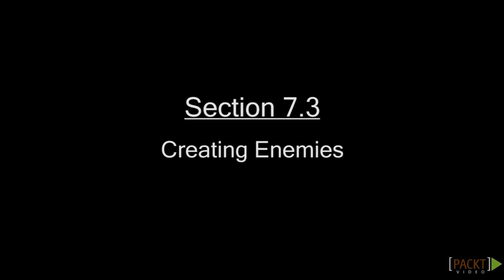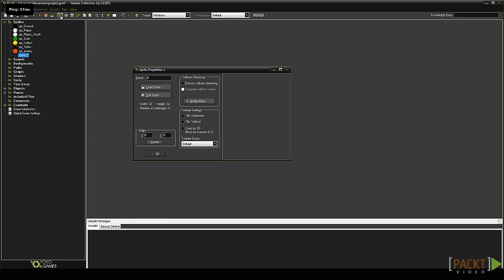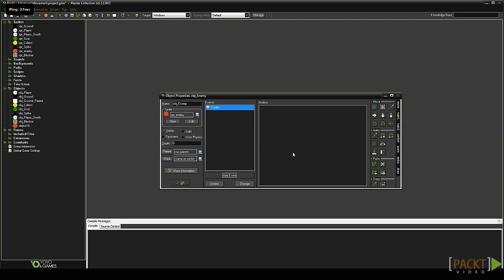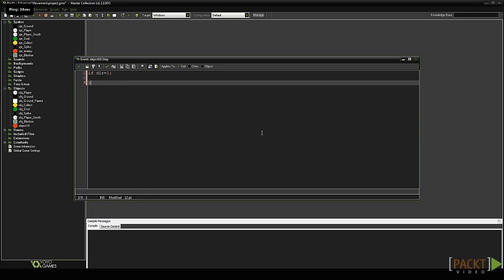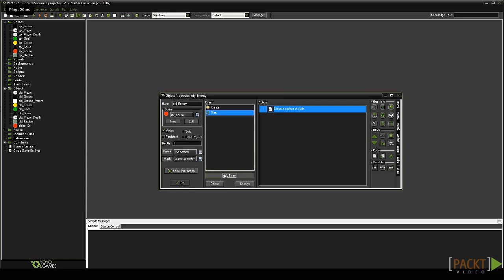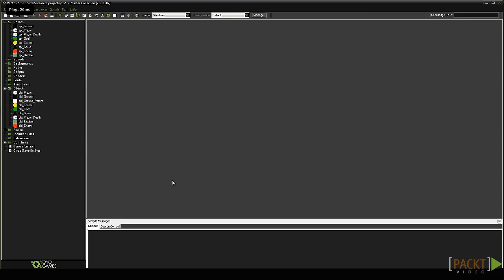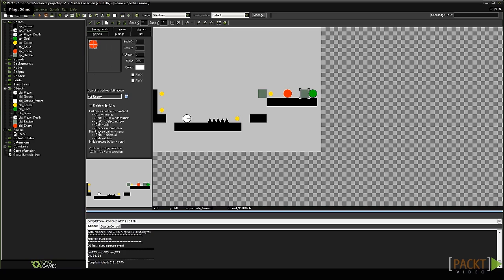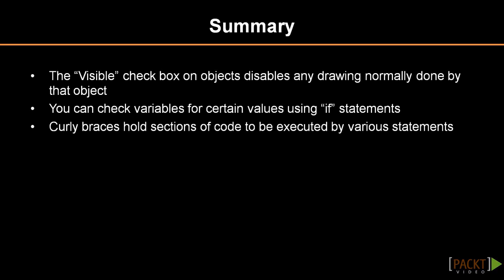GameMaker: Studio Tutorial: Creating Enemies | packtpub.com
Part of 'Building a 2D Game with GameMaker: Studio ' video series. For the full Course visit:

Add more movements and challenges to your game by creating a moving enemy.
• Create sprites for enemies and blocker
• Create objects for blocker and enemies and program the enemy to move
• Make the blocker invisible and test your game